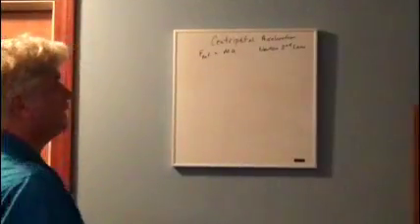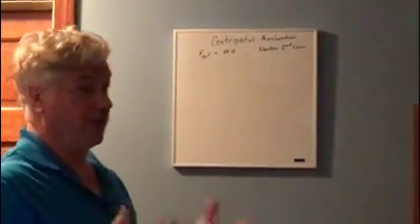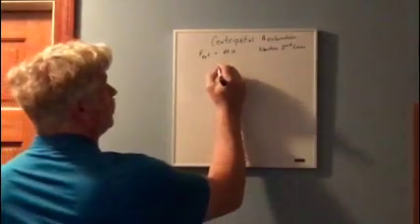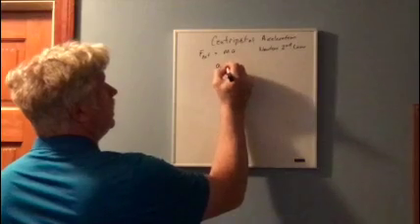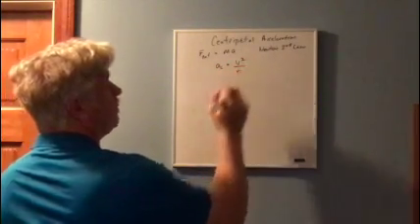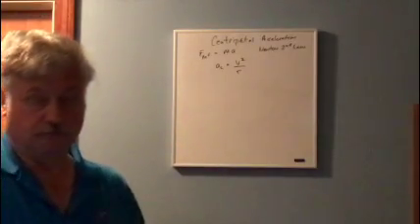Circular Motion Sample Part 1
Physics Lesson part 1

Mr. Andersen